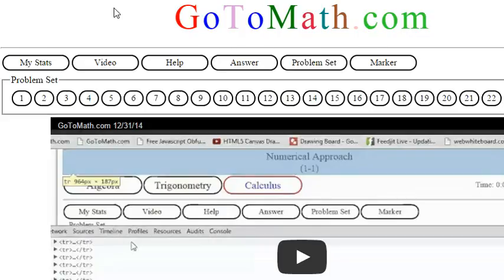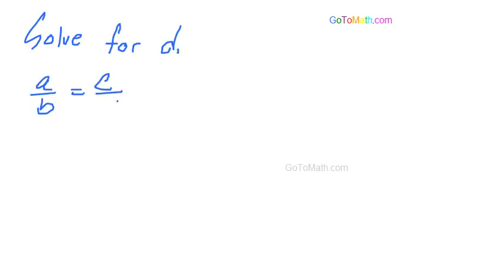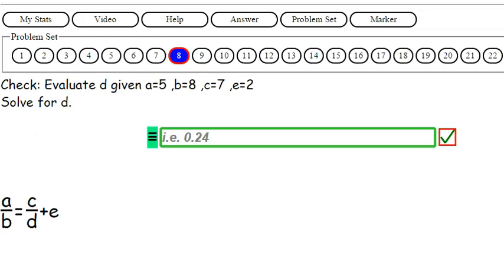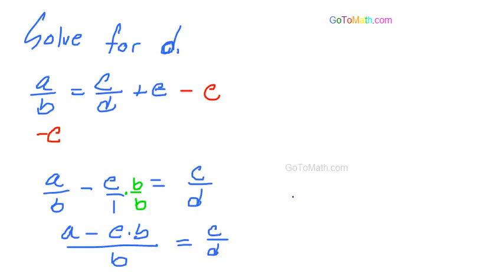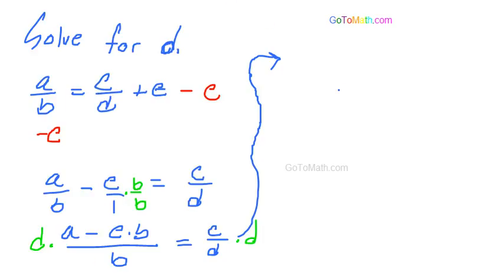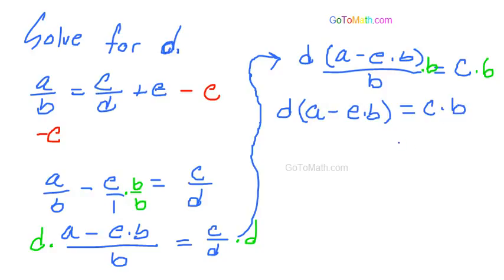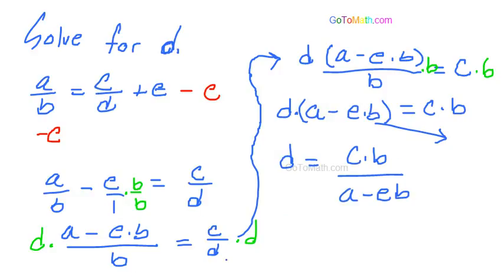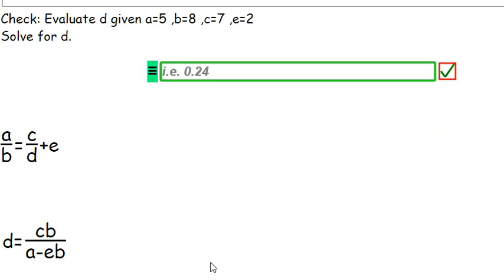Algebra Literal Equations b8p1